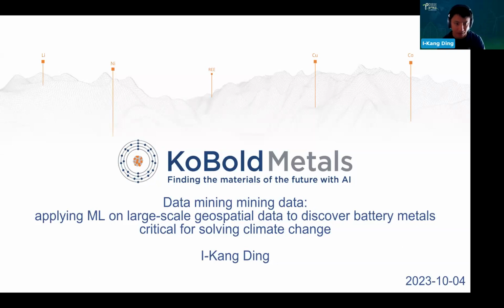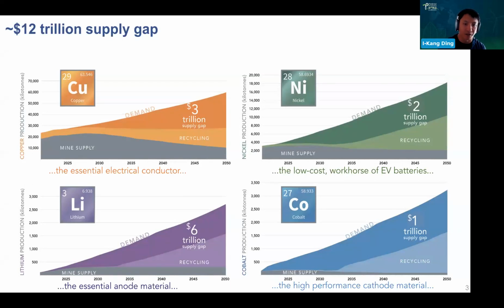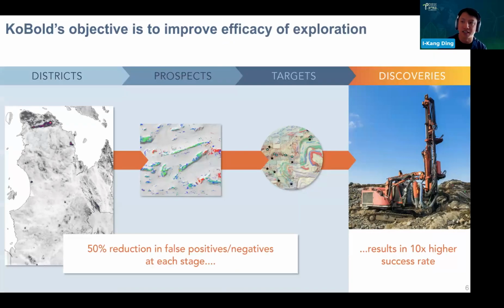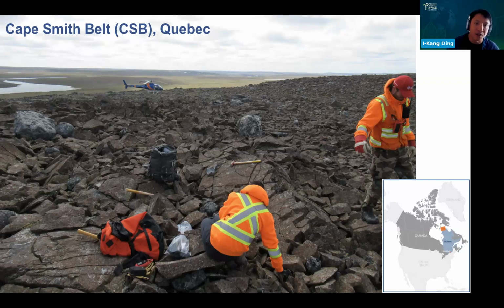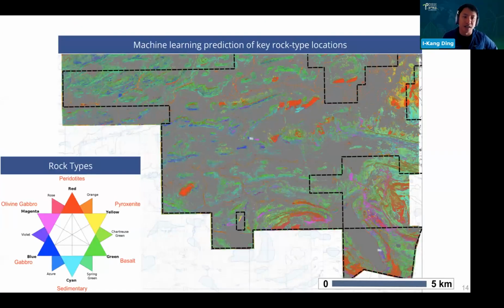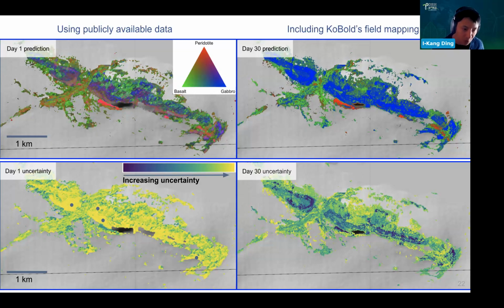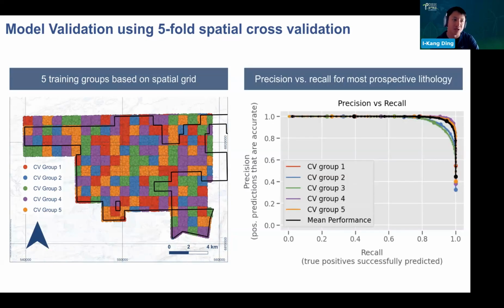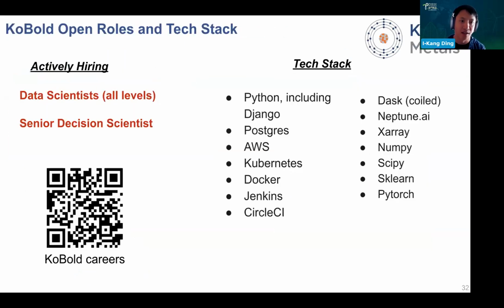Applying ML and distributed computing on large-scale geospatial data to discover the battery metals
Presenter: I-Kang Ding
I-Kang Ding is a data scientist and machine learning engineer with over a decade of experience in a variety of fields, including mineral exploration, financial services, semiconductor manufacturing, and solar cell R&D. I have years of hands-on experience in the full lifecycle of machine learning models at scale, from business problem definition and refinement, data and feature pipelines, model development, and model deployment and monitoring in production.